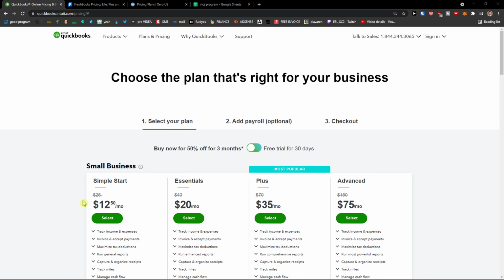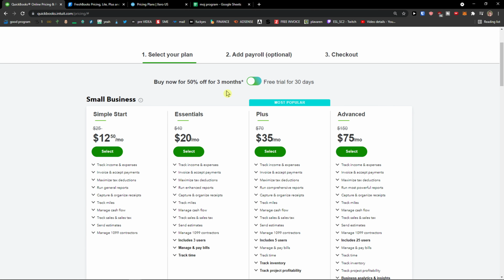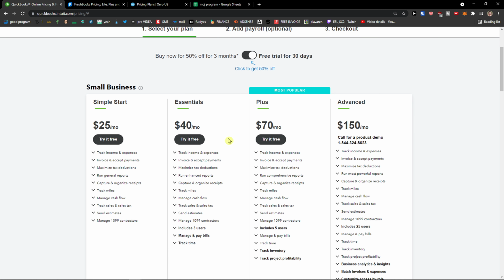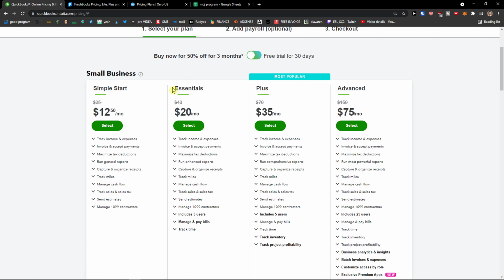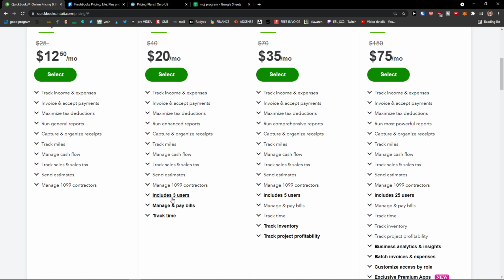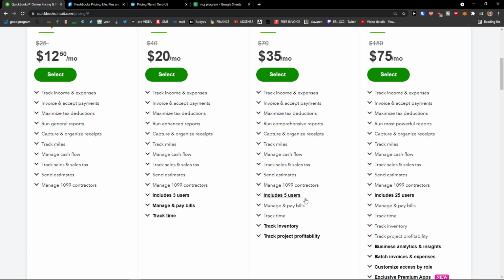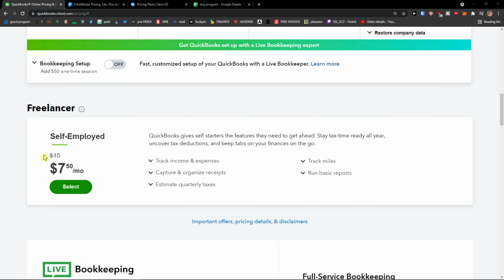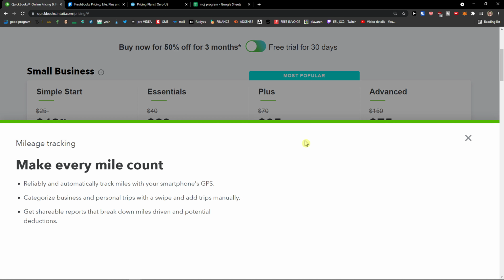Quickbooks Pricing Plans - What To Know Before Buying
GET AMAZING FREE Tools For Your Youtube Channel To Get More Views:
Tubebuddy (For GROWTH on Youtube):